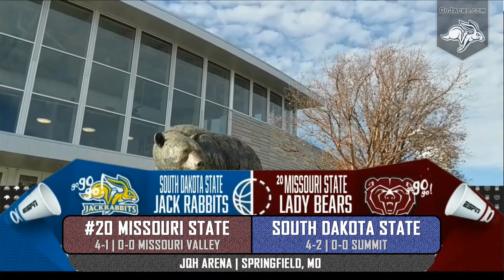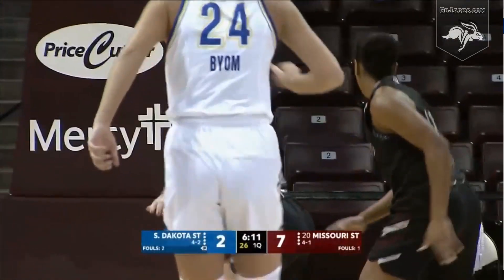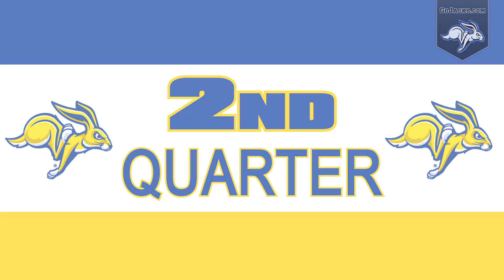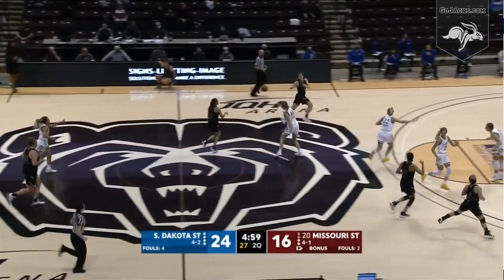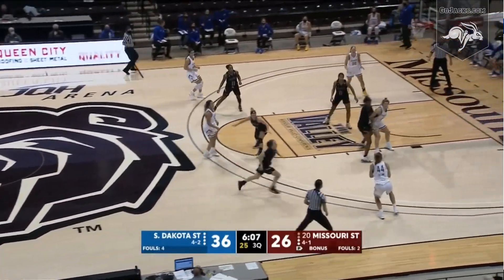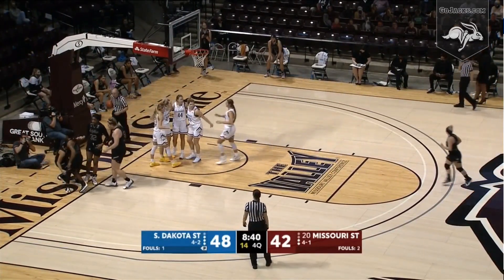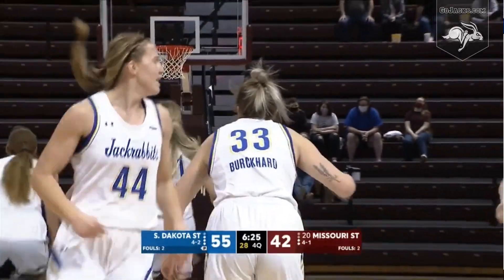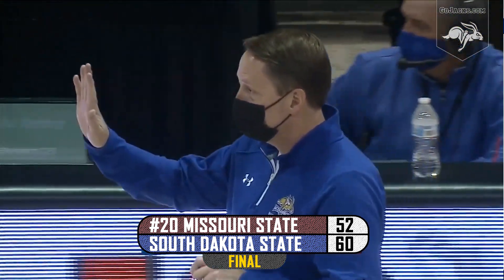Women's Basketball Highlights at Missouri State (12.19.2020)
SDSU notches their third win over a top-25 team, this time smothering the Lady Bears on the road, 60-52.